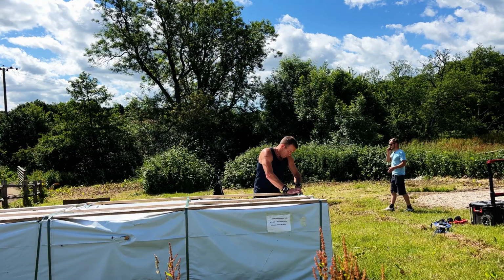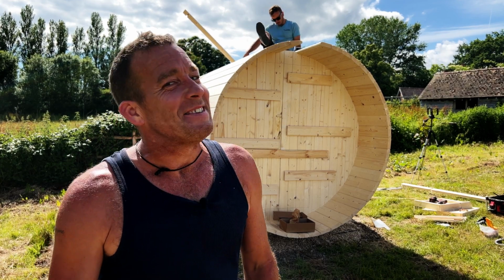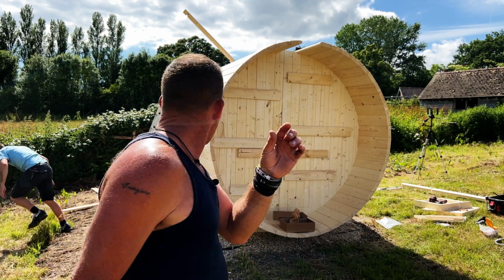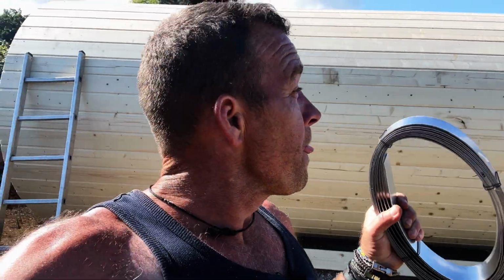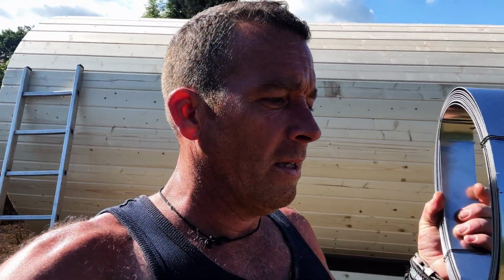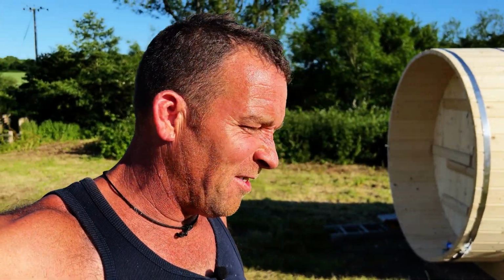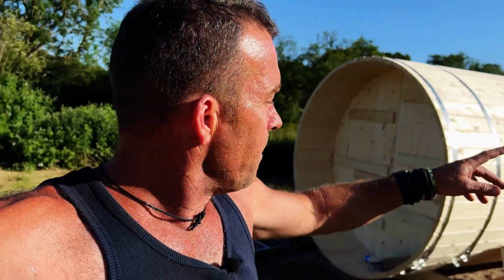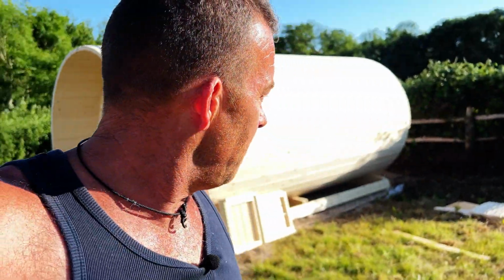Building Eco Camping Pods! (Day 1)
These things are so cool!.. eco camping pods!.. bit fiddly to get your head round but getting there!

If you would like to buy me a drink to help with my sanity... I can assure you it will go down very well and I will be forever greatfull 😉 👉🏻

Or if you would like to become a Patreon and make a tiny contribution to my channel each month and also get to see early updates and behind the scenes and stuff, then that would be just magic!😬 👇🏻